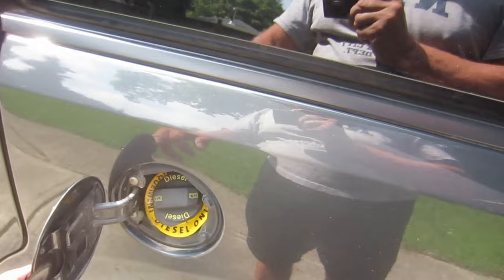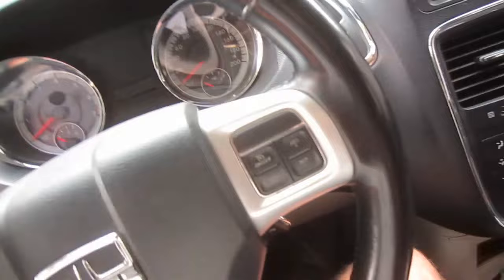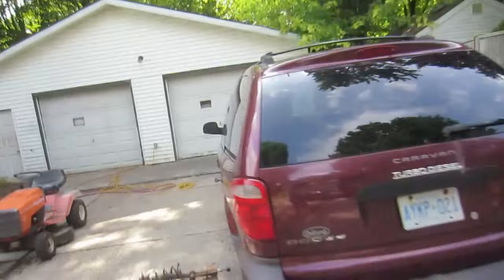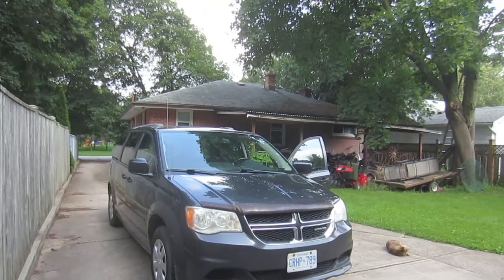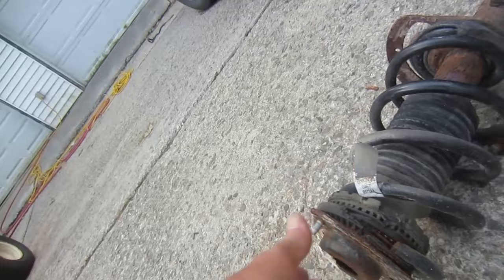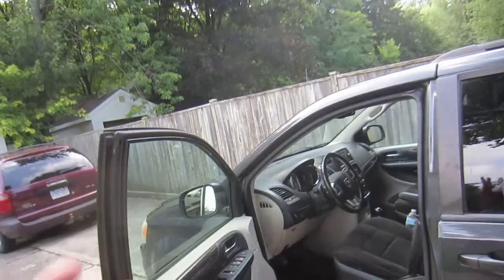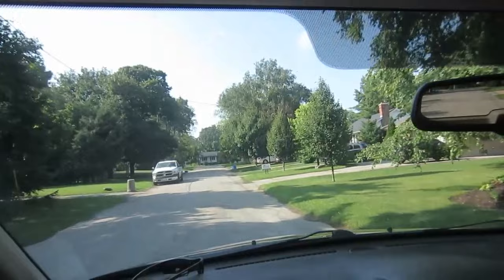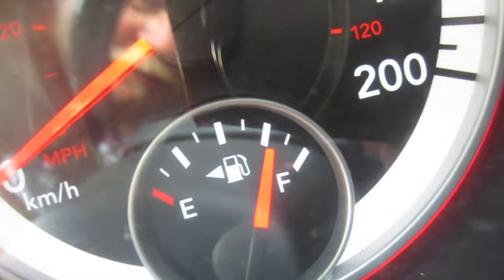July 2023 update on diesel Grand Caravan, CJAA CRD TDI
A great conversion project that no one has ever done before.It is almost 2 years since i created this and it works better than ever.Watch out for random cattage!Cjaa motor swap. speed manual.